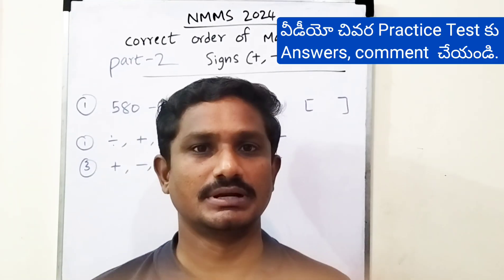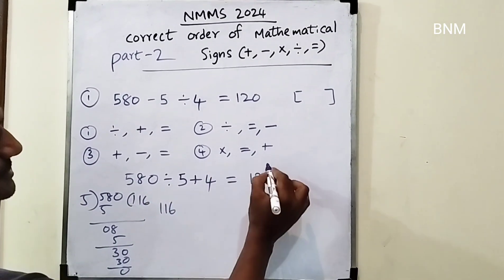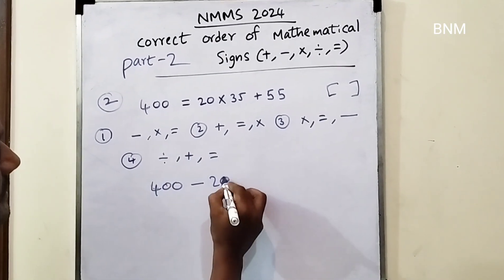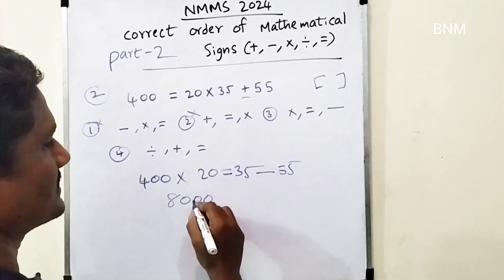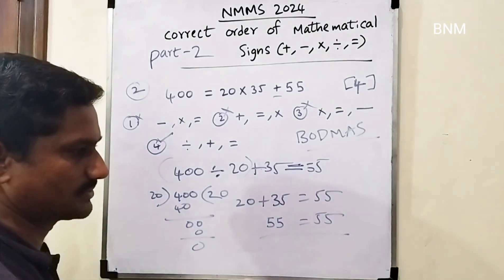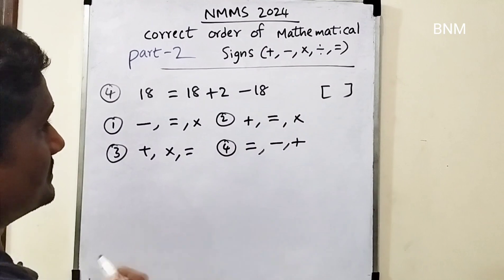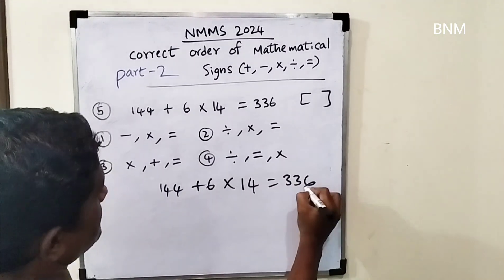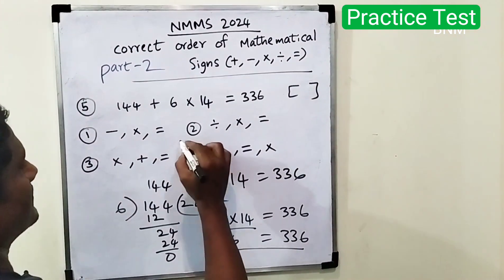NMMS # Correct order of Mathematical signs part-2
Join our WhatsApp group for NMMS